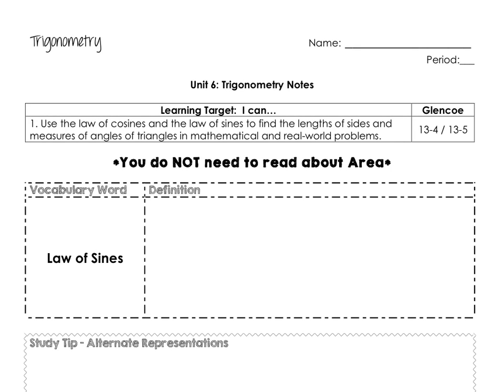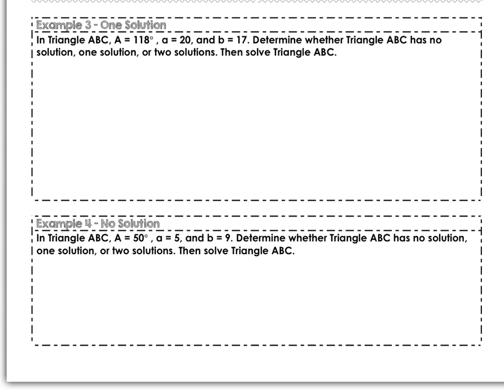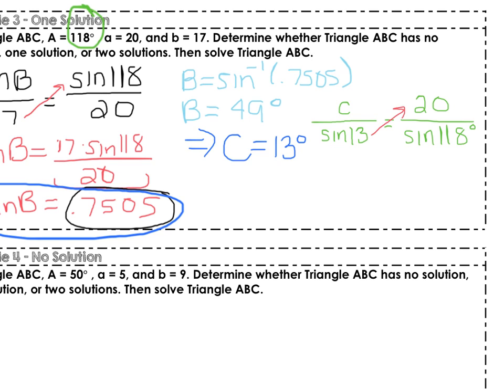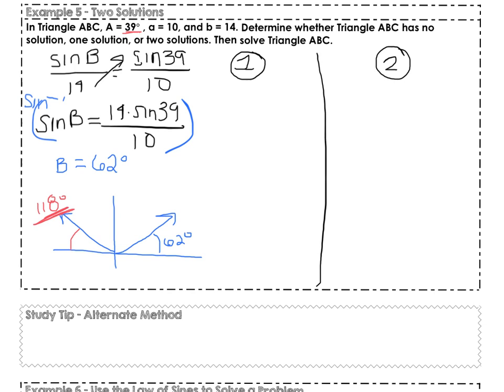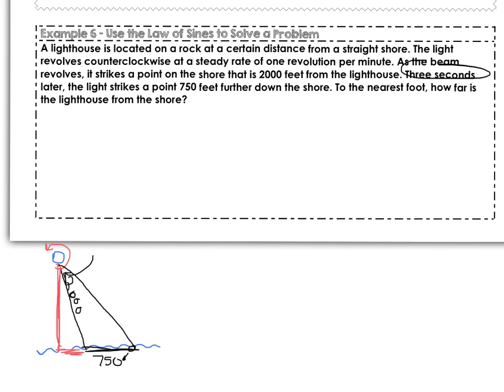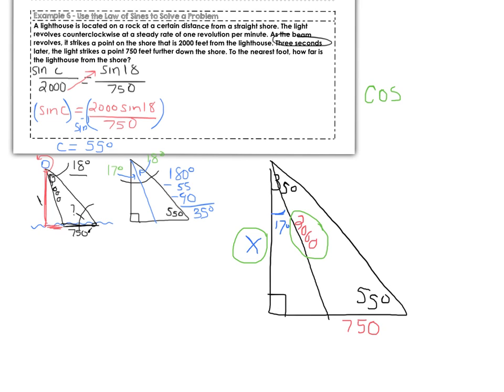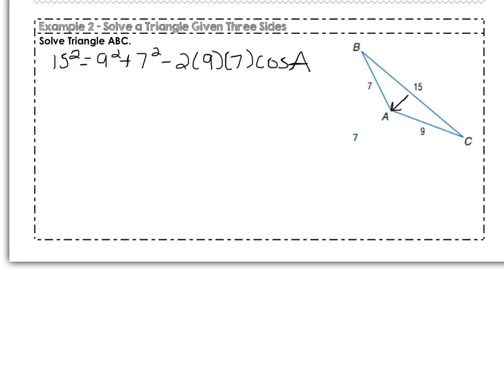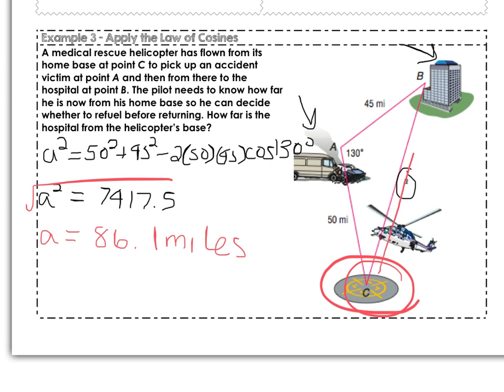Nonright Triangles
Glencoe 13-4 & 13-5